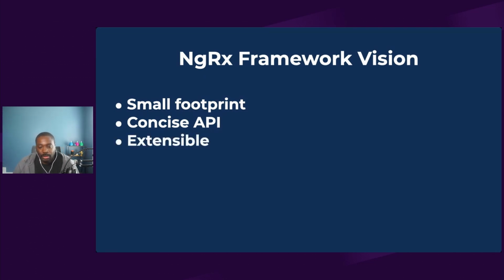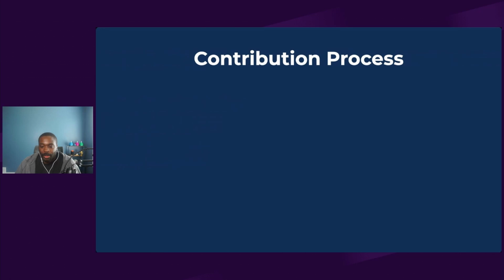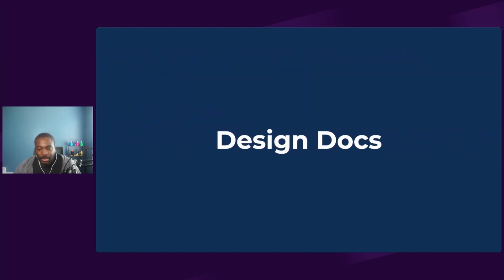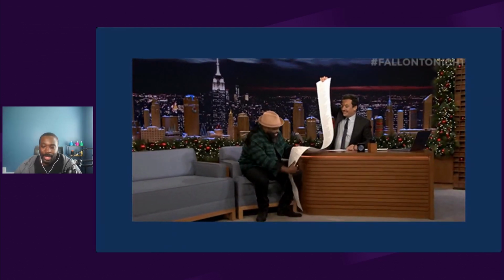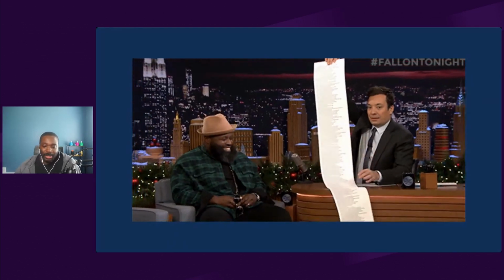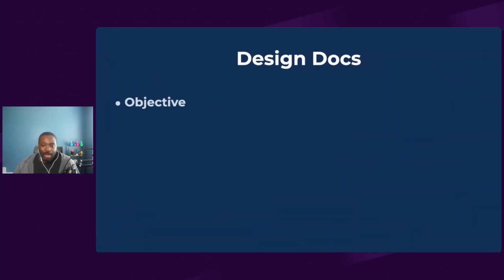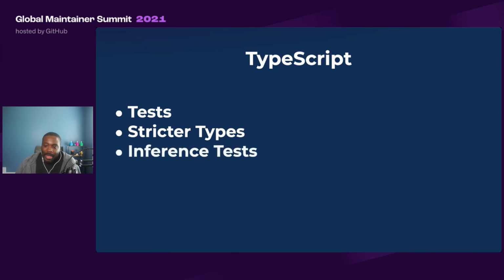Global Maintainer Summit 2021: Brandon Roberts - All PR's welcome! ...for now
All PR's welcome! ...for now: the evolution of contribution standards as our project grew

Global Maintainer Summit is your chance to build collaborative relationships with other maintainers, cultivate new skills to reinforce your resiliency and avoid burnout, and explore solutions to the myriad of shared challenges maintainers face.